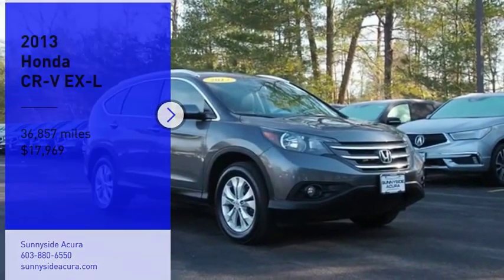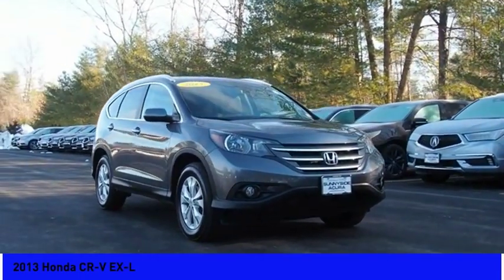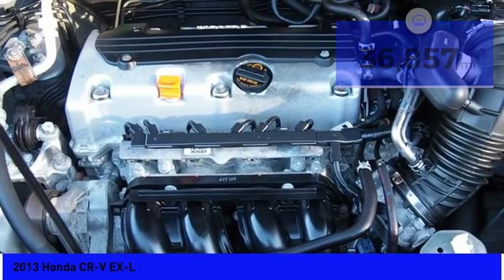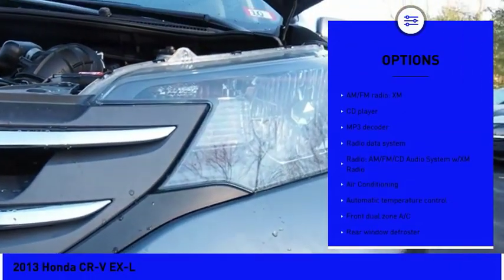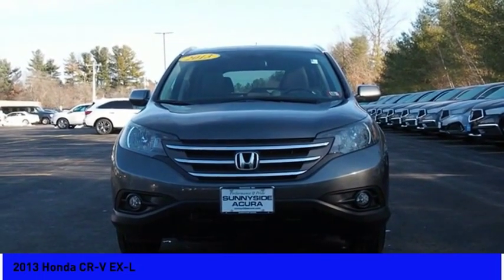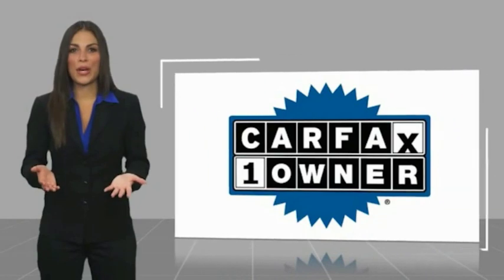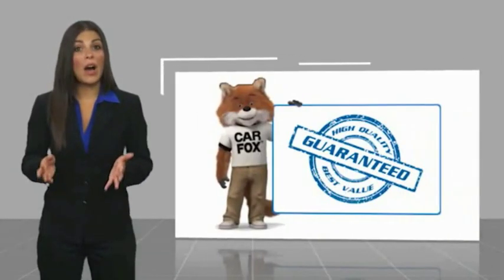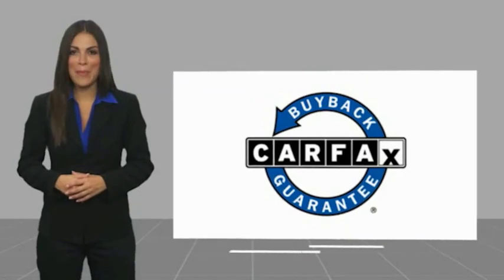2013 Honda CR-V EX-L 4922A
2013 Honda CR-V EX-L

Sunnyside Acura
482 Amherst st

Polished Metal Metallic 2013 Honda CR-V EX-L AWD 5-Speed Automatic 2.4L I4 DOHC 16V i-VTEC AWD.brbr90 days or 3,000 miles Limited Powertrain Warranty - .brbr90 days or 3,000 miles Limited Powertrain Warranty - .